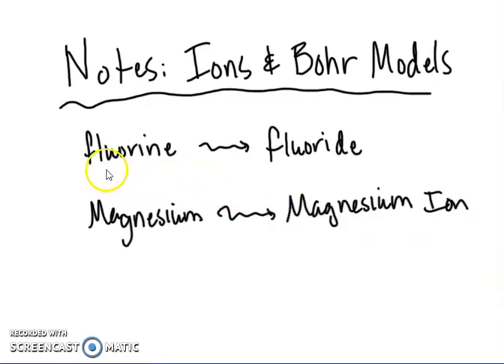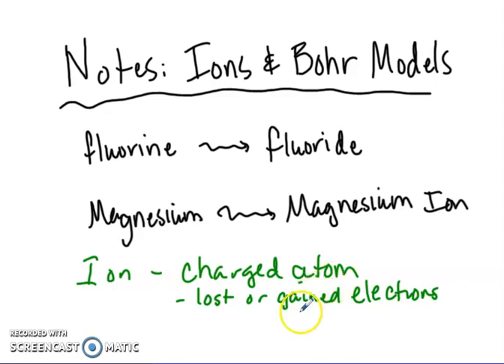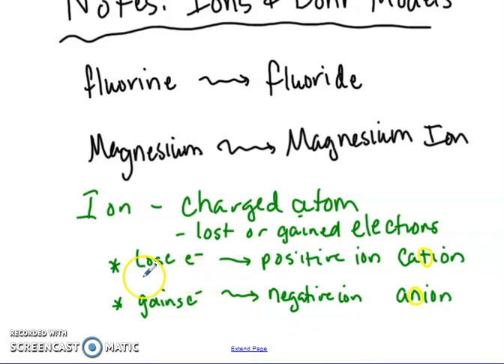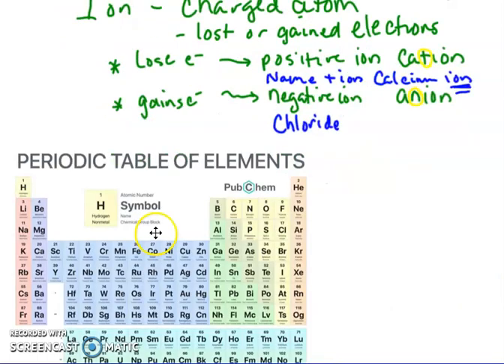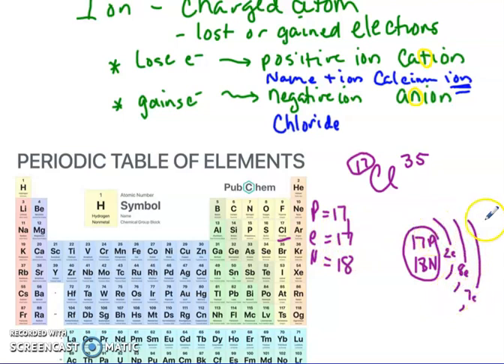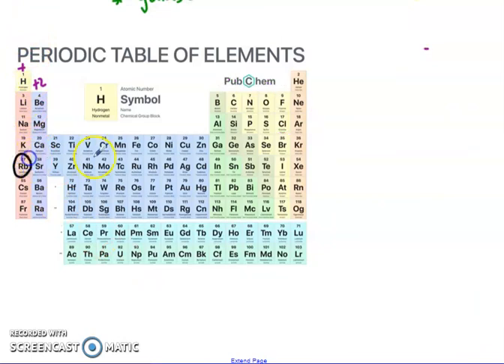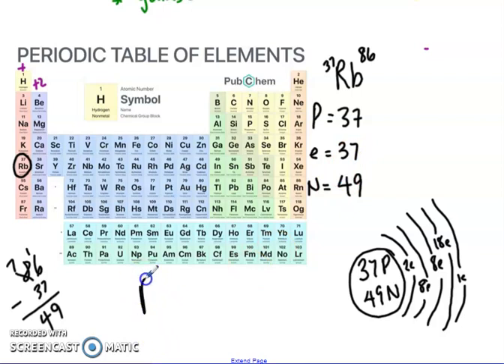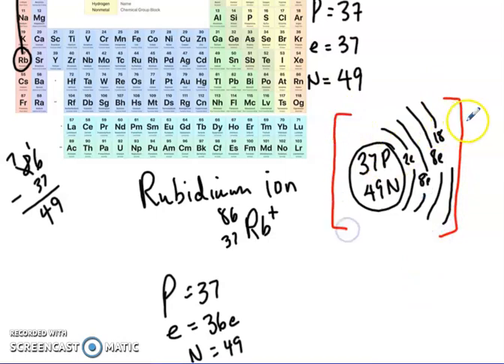Chem Bohr Ions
Bohr model with ions